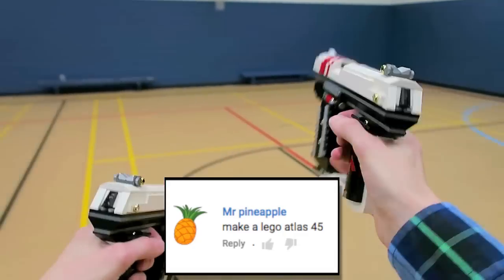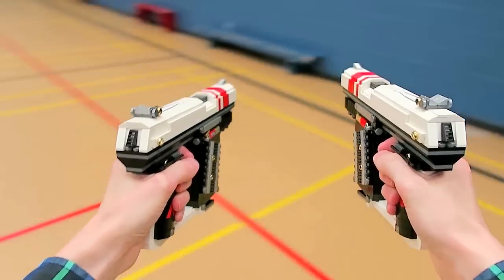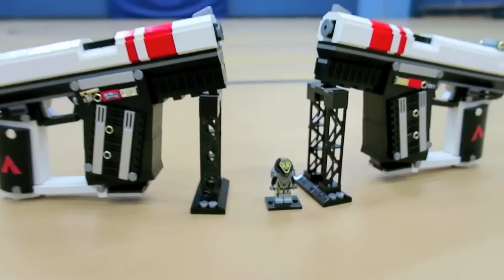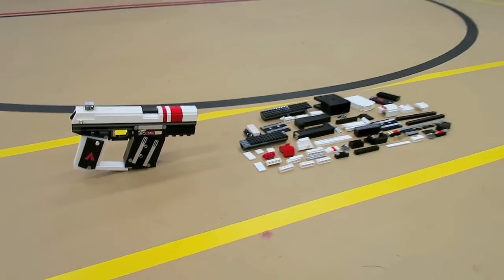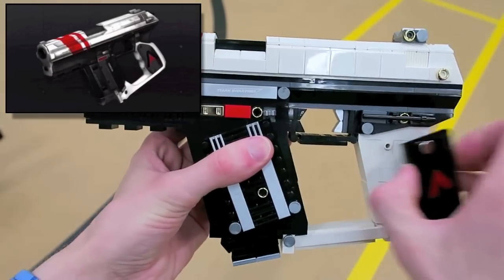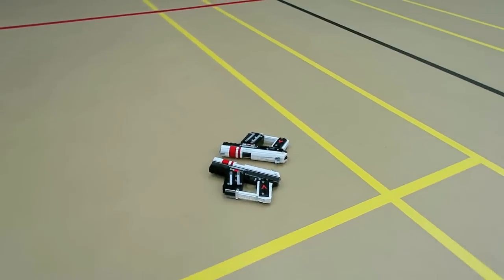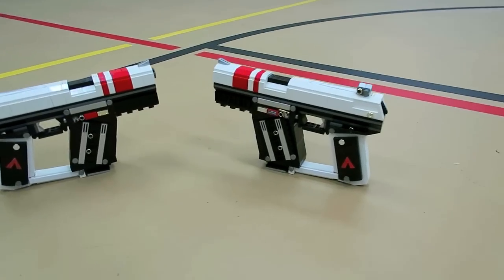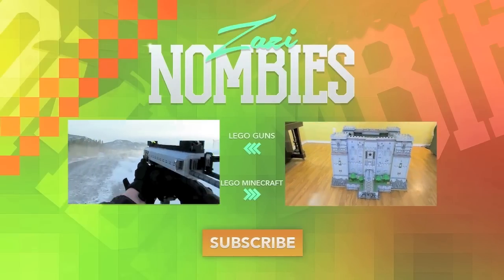LEGO Atlas 45 - Advanced Warfare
We add the Atlas 45 pistols to our advanced arsenal. Appearing as a semi-automatic sidearm in Call of Duty: Advanced Warfare, and as the starting gun for the Exo-Zombies mode, here are the handguns dual-wielded as blocky real life replicas.